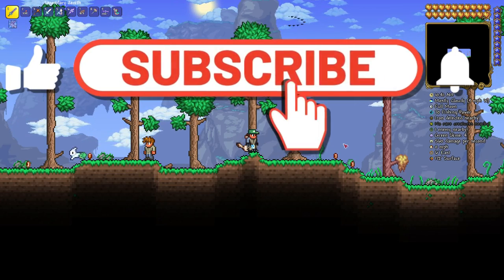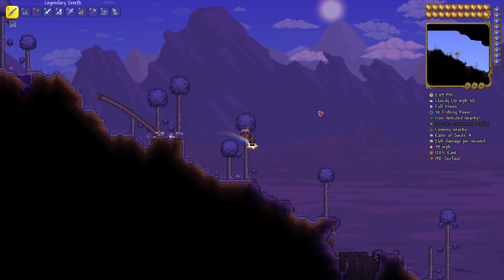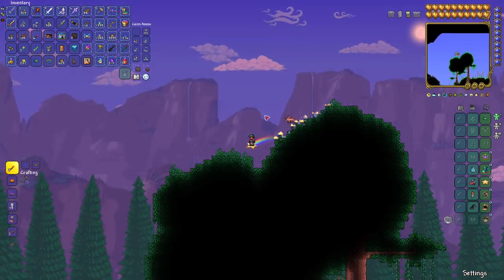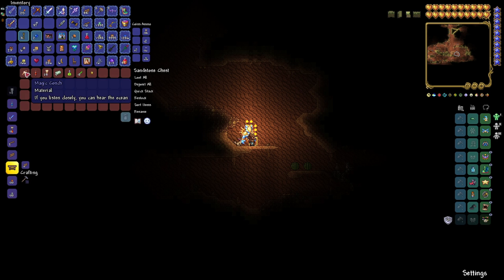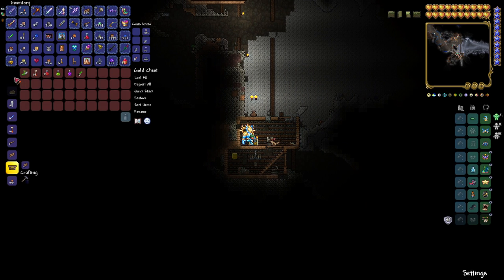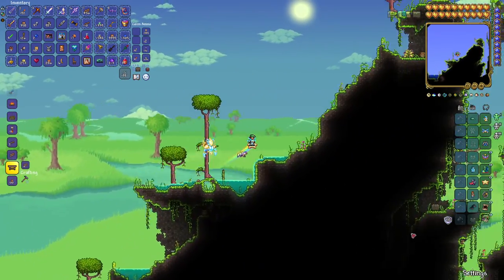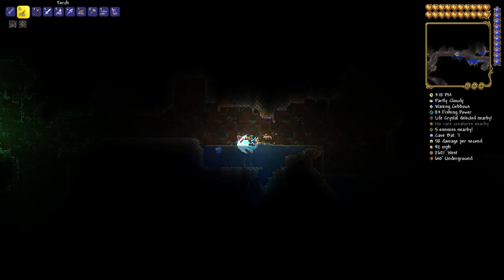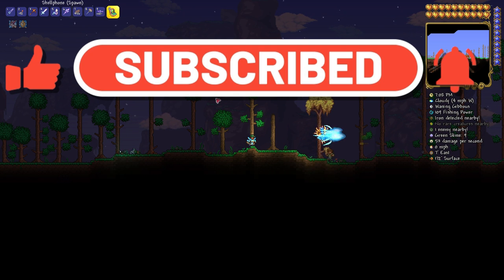Terraria PC 1.4.4.9 Amazing Seed Medium World!! All Terraspark Items, Enchanted Sword And More!!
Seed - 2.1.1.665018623